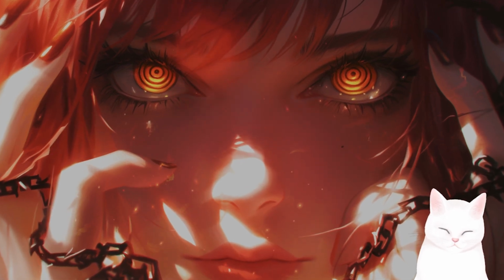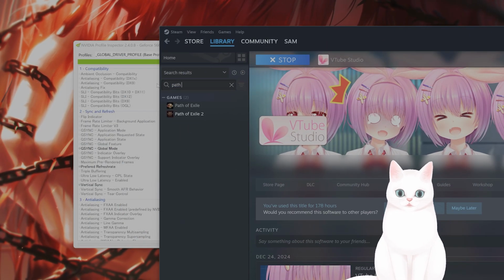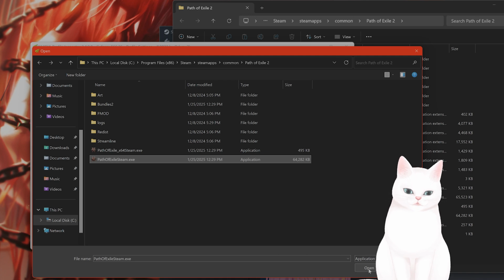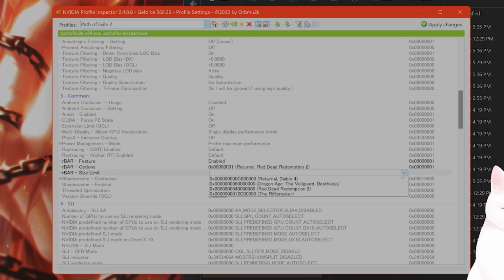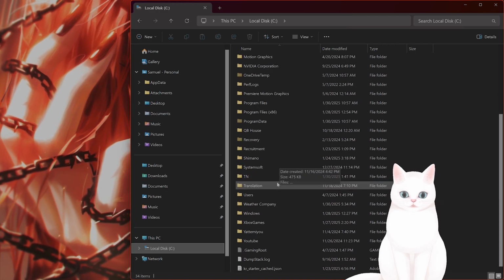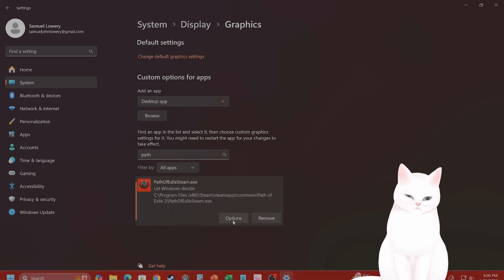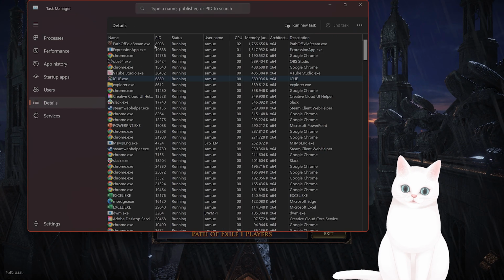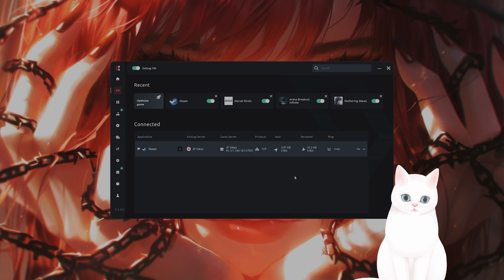How to Fix Crashing in Path of Exile 2 on NVIDIA GPUs (FULL GUIDE!)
Path of Exile 2 keeps crashing on your PC? Whether it’s crashing on startup, at the loading screen, or due to an NVIDIA issue, this video covers the best fixes to get you back in the game. Follow these steps to stop crashes and improve stability!